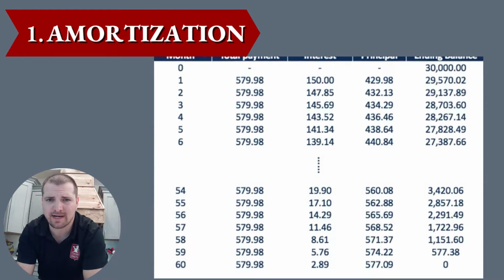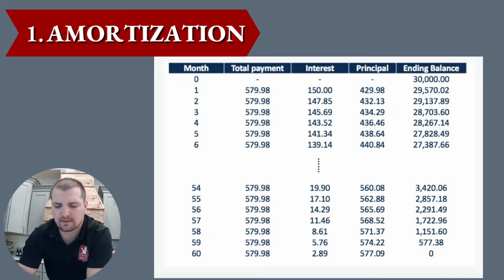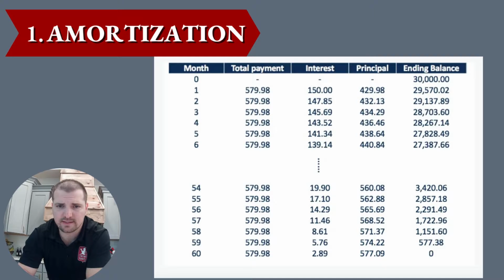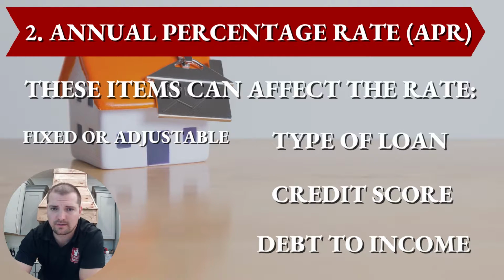12 Basic Real Estate Terms You Should Know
Here are some basic terms you should know when dealing with real estate.
In this video I discuss the following:

Amortization
APR
Appraisal
Appreciation
Broker
Closing
Deed
Foreclosure
Mortgage
Escrow
Earnest Money
Title

Let me know what you think or if you have any questions.